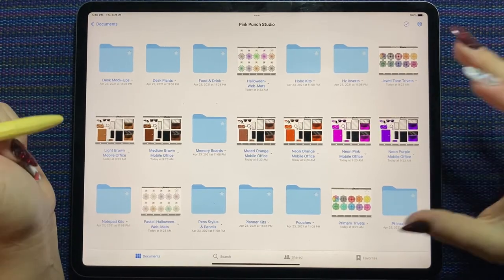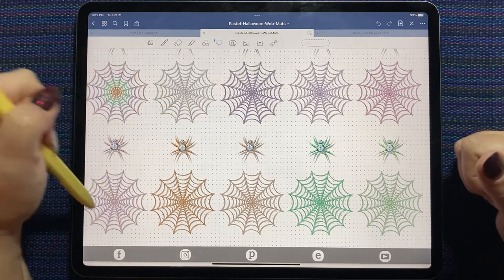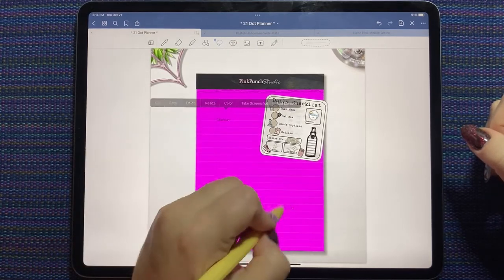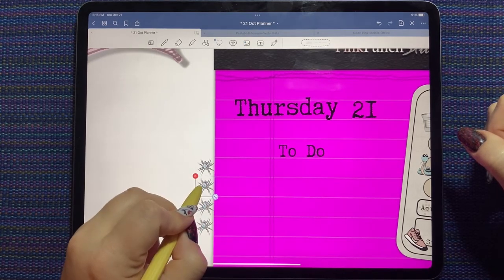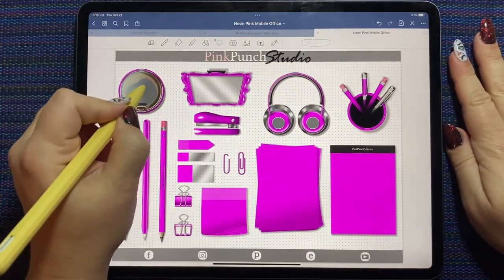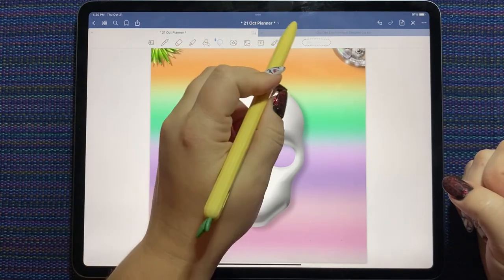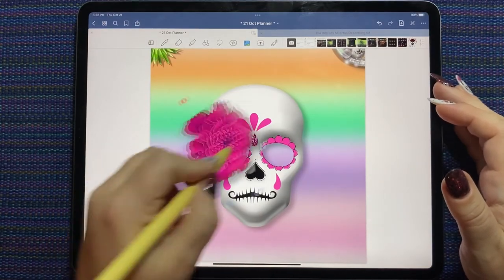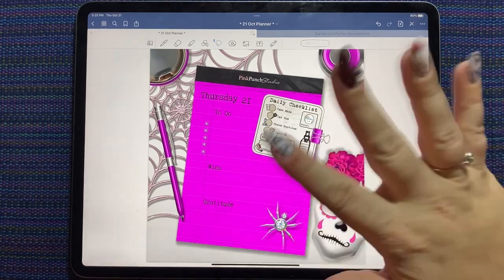PPS Spider Webs and Neon Mobile Office Kits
Hello! In this video I play the new agate releases from Pink Punch Studio. Let me know if you get stuck or have any questions!